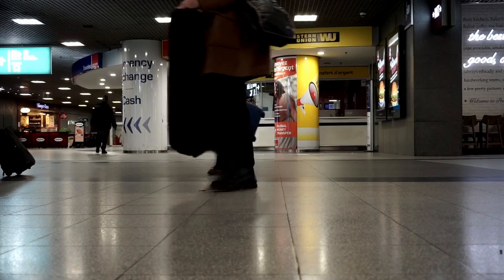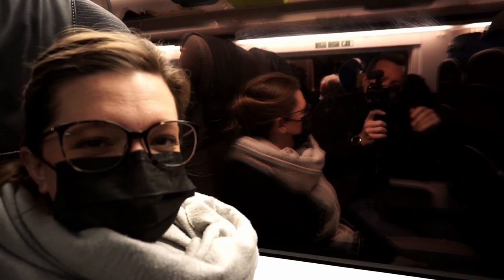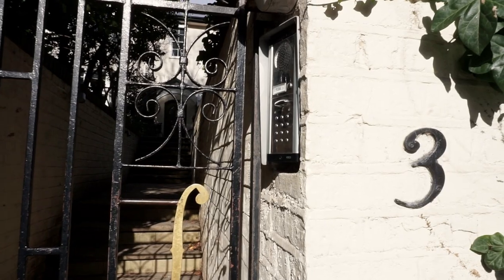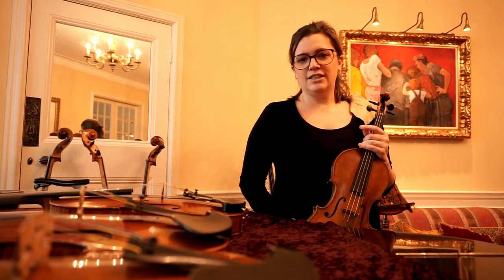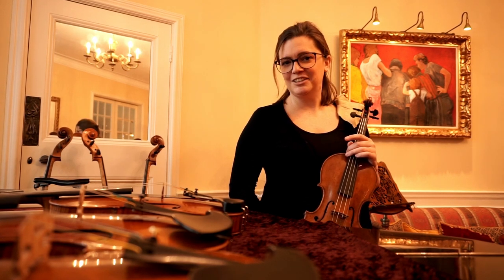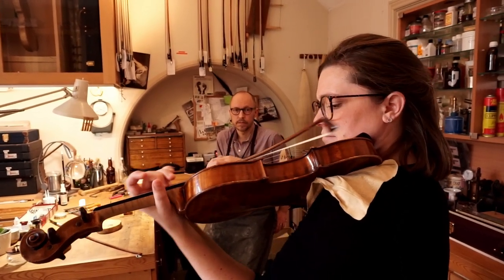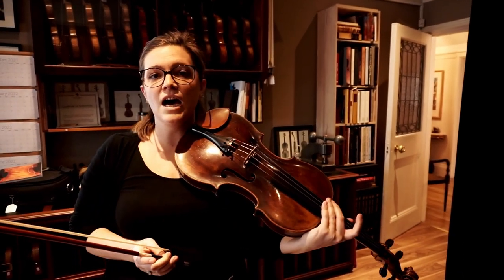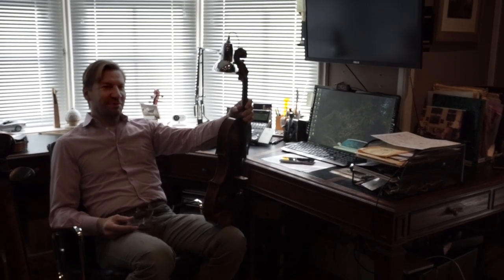Boho Behind The Scenes Episode 5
In this episode we travel to London to go visit the Florian Leonhard Fine Violins shop. We're selecting a number of exquisite instruments for our upcoming Boho Strings Instrument Days on March 30 and 31, 2022.

Interested in coming?

We will have a collection of instruments (violin, viola, cello and bows) from the Florian Leonhard Fine Violins shop. Ranging from beautiful players instruments all the way up to the Italian masters, such as Stradivarius for you to try. If you or a colleague are looking for a new instrument or bow, this is the perfect place to start. Or if you are just curious to try some instruments, we welcome you!

Florian Leonhard will also be present to do verbal evaluations.